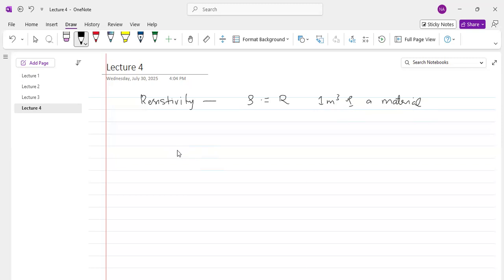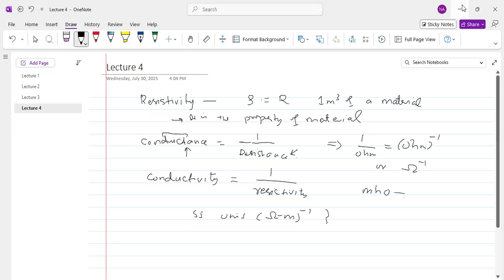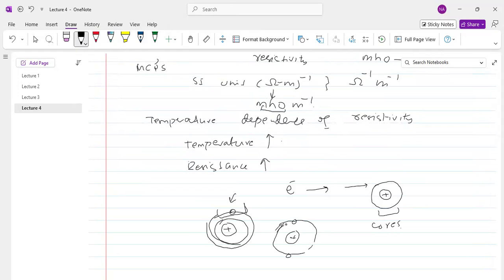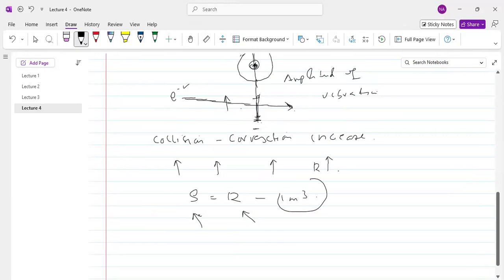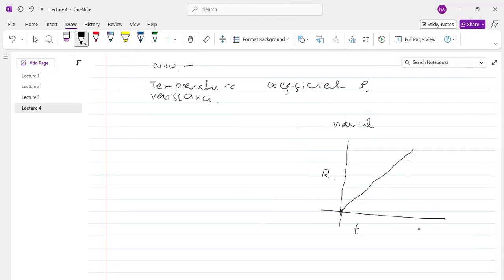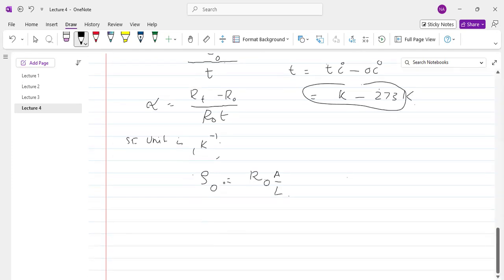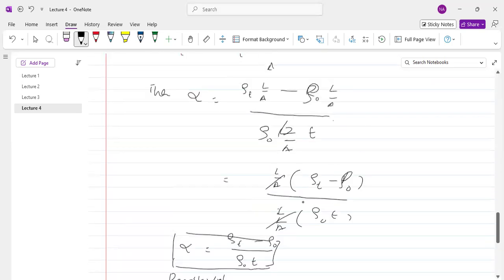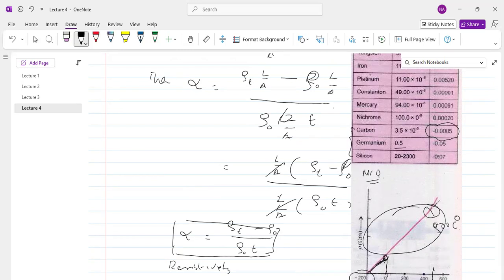Lecture 4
Temperature coefficient of resistance